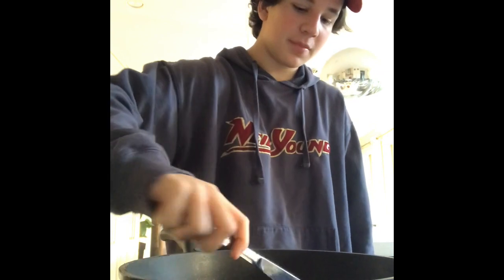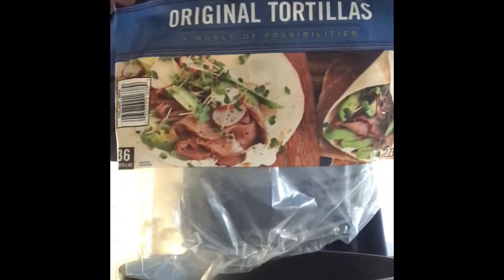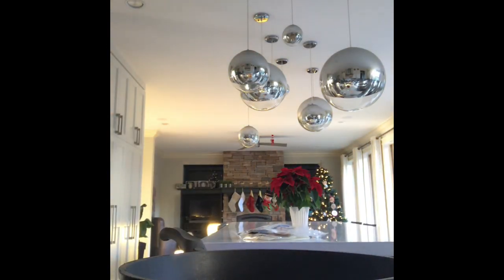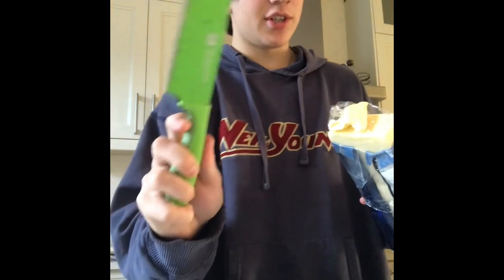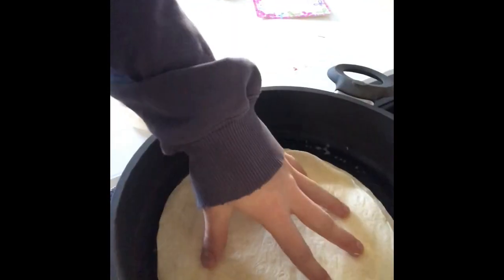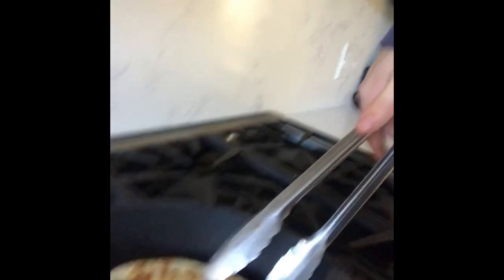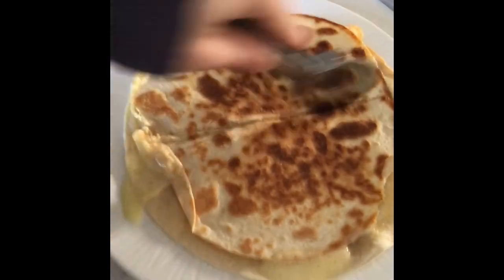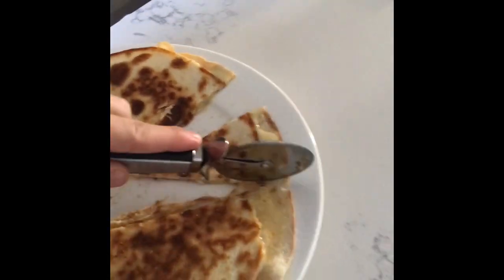Cooking With Cadeyrn- How To Cook Quesadilla